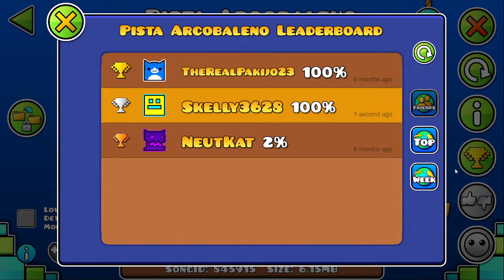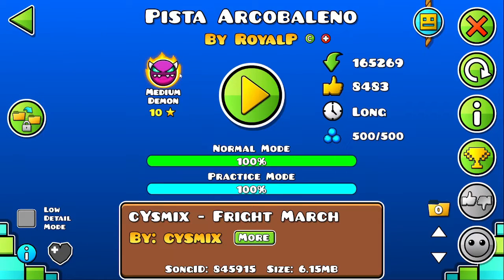[Day 6] Pista Arcobaleno by RoyalP // Geometry Dash 12 Demons of Christmas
This is a remake of Rainbow Road by Elvii. It looks better and still has the fun aspect of the gameplay. I thought the Bowser part would be a struggle but it wasn't. The struggle was on the last part because I died there more than I should have. The deco is so good. I actually love the way it looks. It has some parallax effects on the tracks as well as in the background. I think they're really cool. Can't forget the moving glows in the background of the thwomp part. Overall, a cool level.

Difficulty: 10* (Medium Demon)
ID: 69110023
Song: cYsmix - Fright March (SongID: 845915)
Enjoyment: 9/10